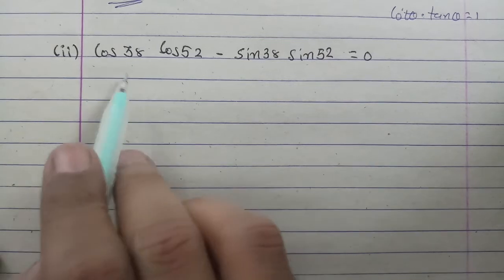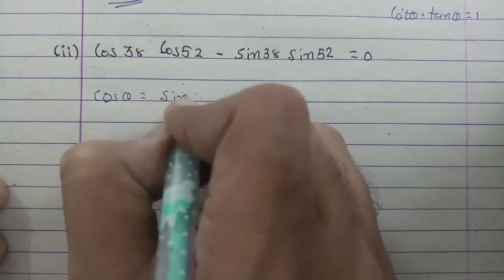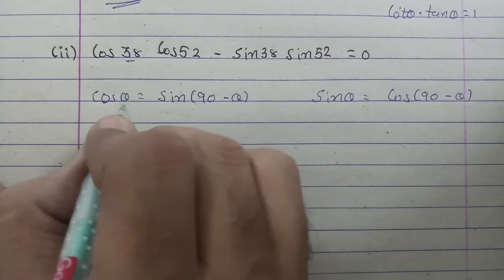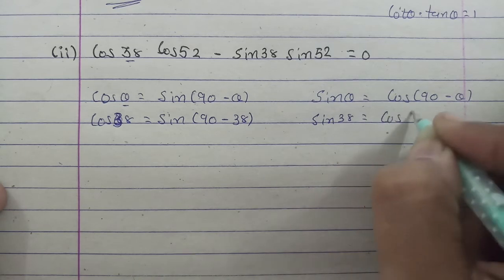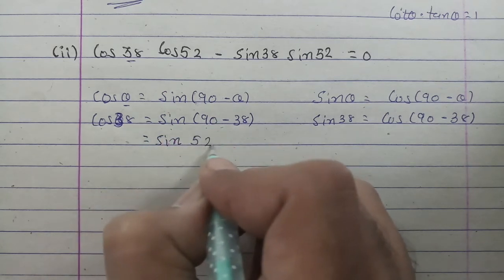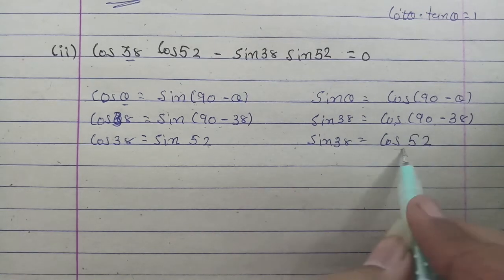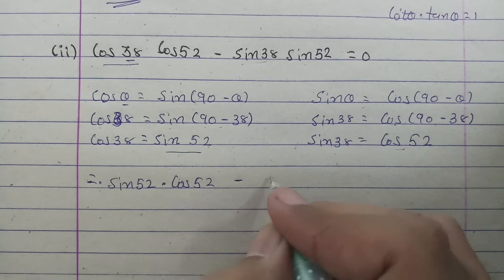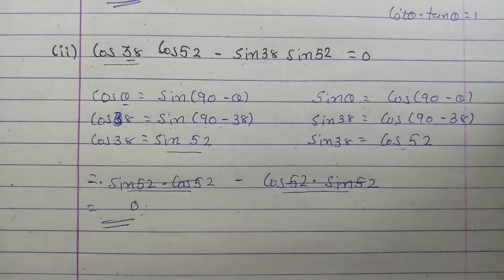Std - 10#Maths#Chapter - 8#Trigonometry#Exercise - 8.3#Question - 2(II)